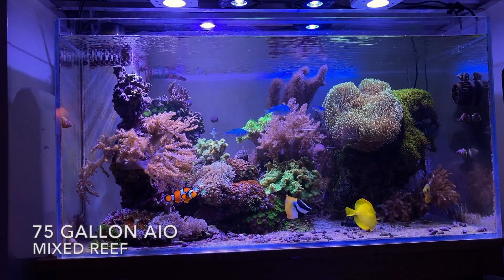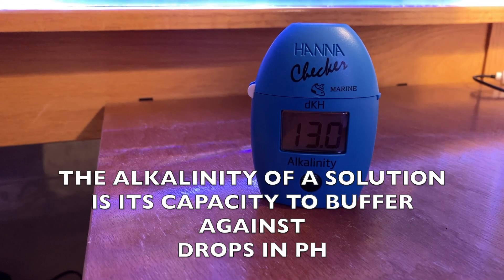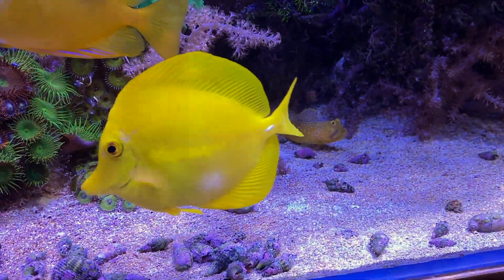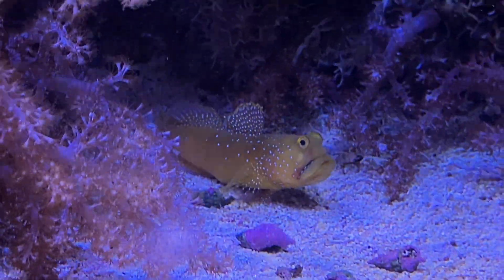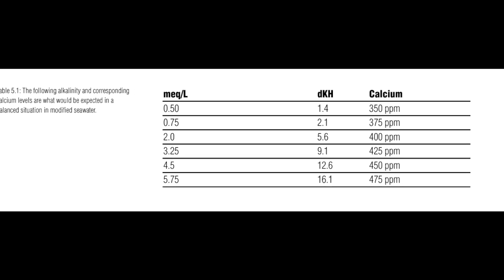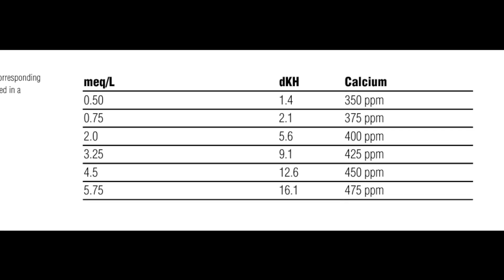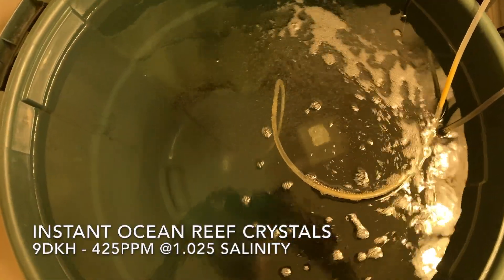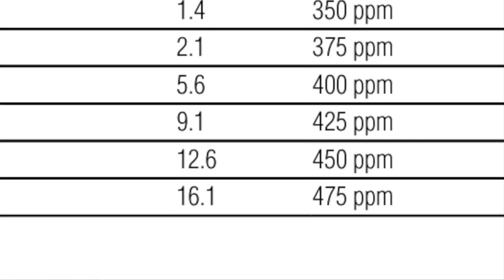Reef Tank ( HIGH OR LOW ALKALINITY? ) Stop Everything.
Tom Explains a few super easy ways to solve your high or low alkalinity problems. Don't go crazy with adding this or that. Don't do anything.

30 Gallon Reef Set Up - You Wont Believe! (SYDNEY, AUSTRALIA) Reef Tanks Around The World